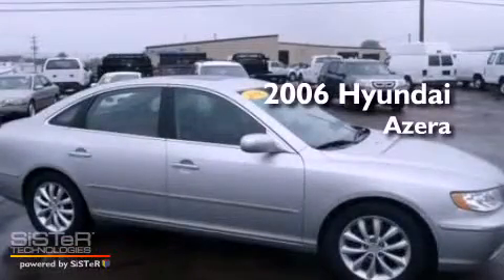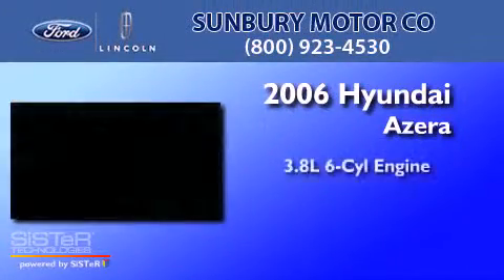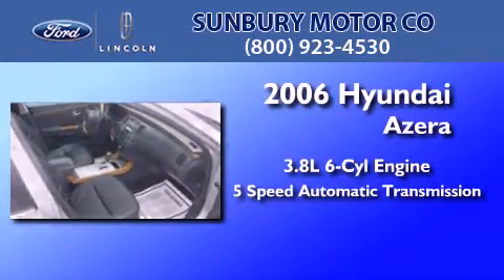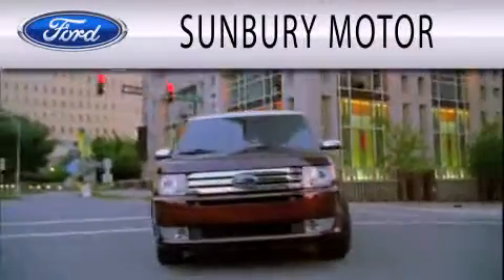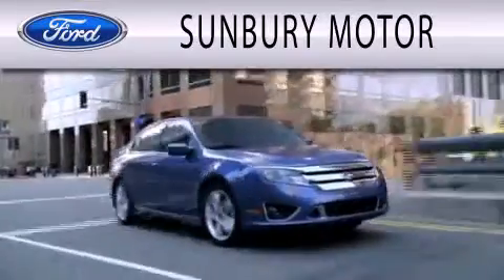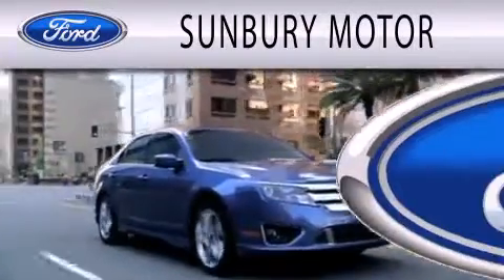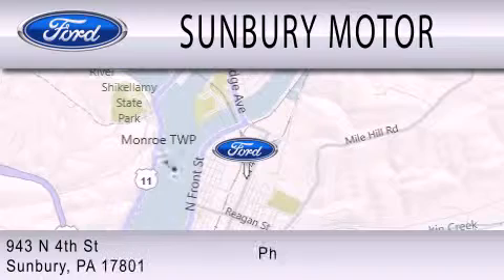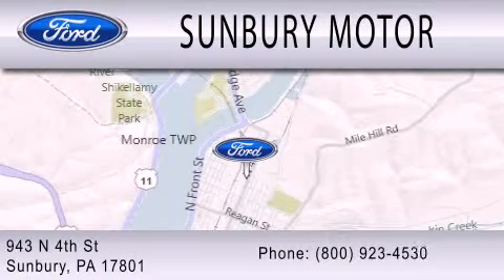2006 HYUNDAI AZERA Sunbury PA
Year : 2006
 Make : HYUNDAI
 Model : AZERA
 Engine : 3.8L V6
 Trans . : AUTO 5SPD
 Exterior : SILVER
 Miles : 70,221

 Stock : HH674A